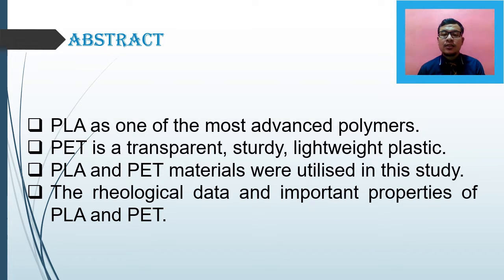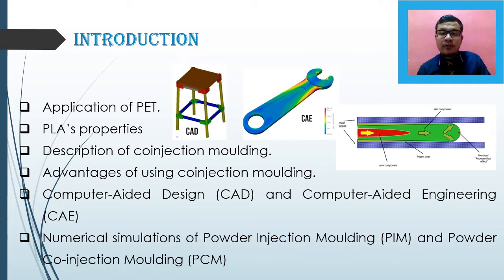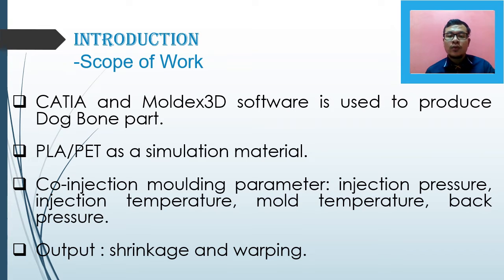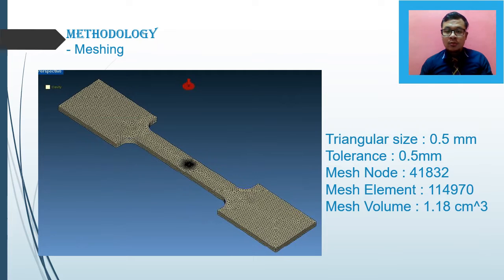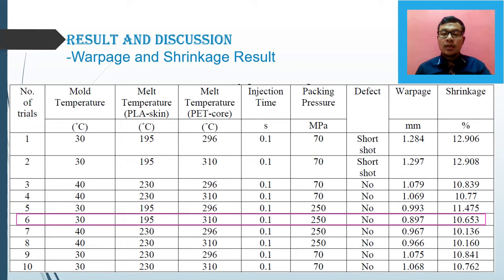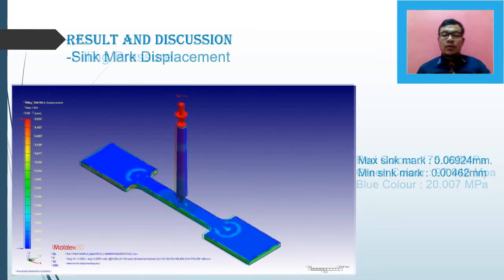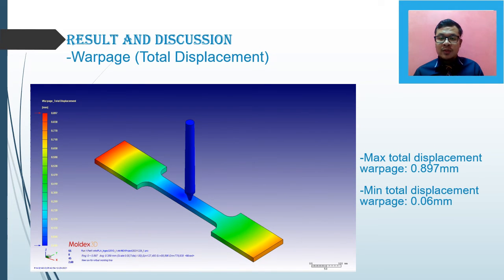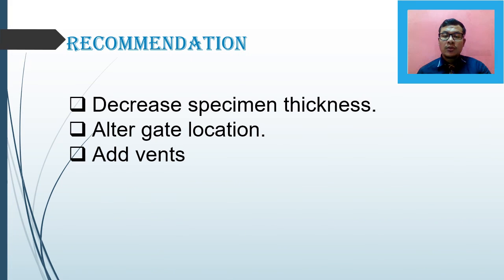COINJECTION MOULDING PROCESS OF POLYLACTICACID (PLA)/ POLYETHYLENE TEREPHTHALATE (PET)USING MOLDEX3D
MEC 602-FYP2 SLIDE PRESENTATION (OCTOBER 2021 - FEBRUARY 2022)
EM220
MOHAMAD AIDIL BIN SUHAIMI